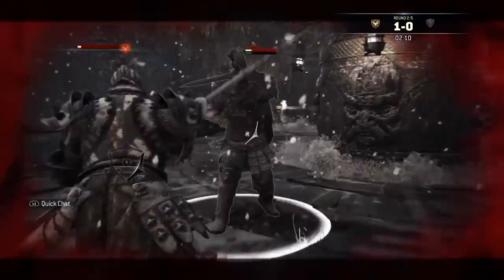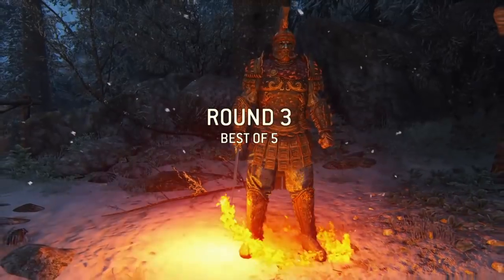What I'd like to see in a Lawbringer Buff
Deus Law!